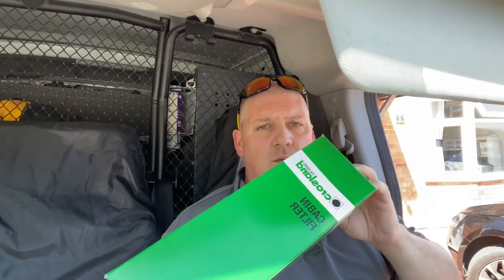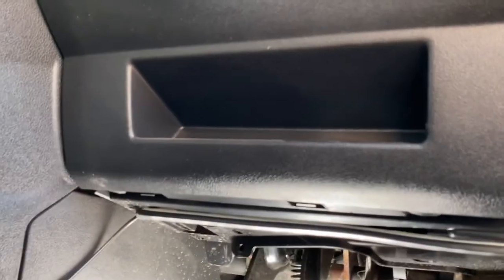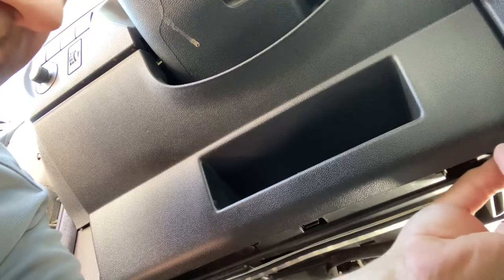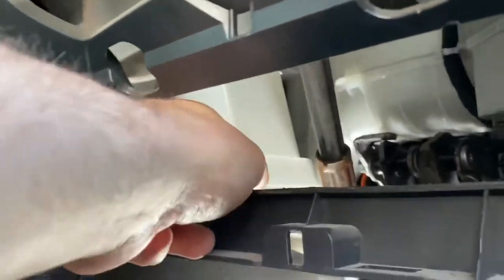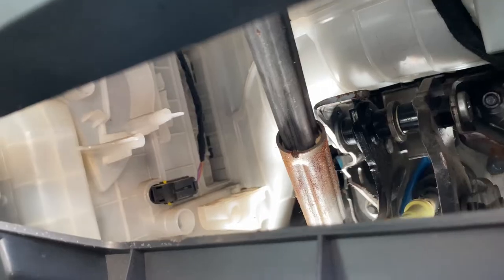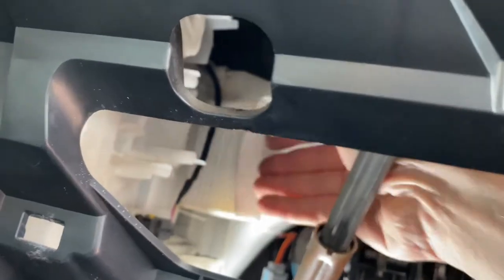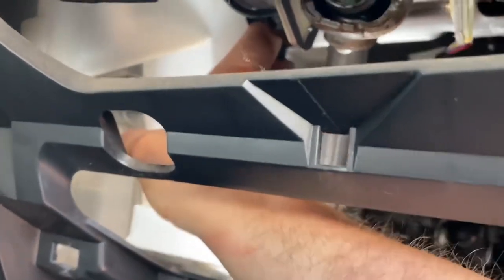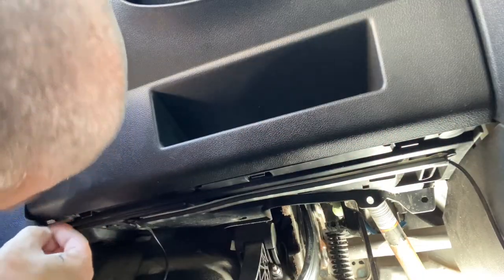FILTER everyone forgets! Peugeot partner/Citroen berlingo cabin filter 😃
Welcome back to the Dadskillz cars channel where today we change the forgotten cabin filters. Tricky to get to but well worth while updating these as you will see from the state of the old ones!!

The Peugeot partner van is a 16 plate, so any similar aged Partner or Citroen Berlingo should be the same.

Link to the draper kneeler:

I personally bought the filters from Euro car parts for just under £15 but I have found similar ones on Amazon: